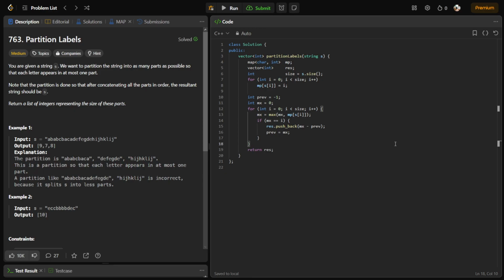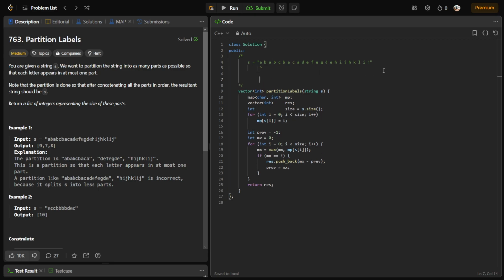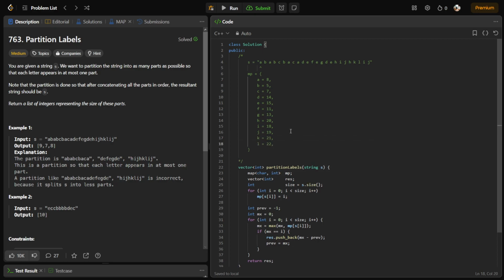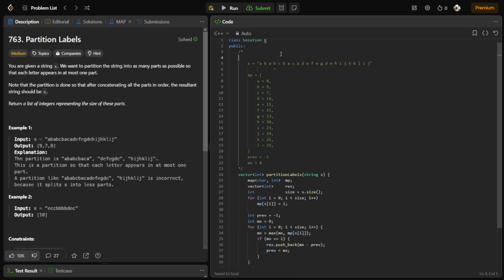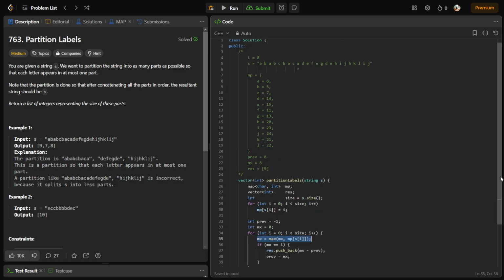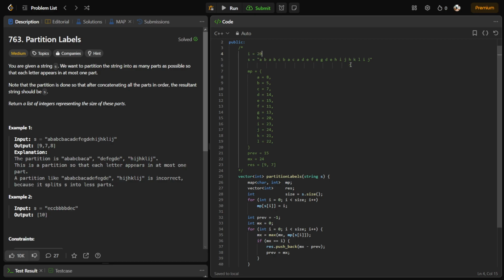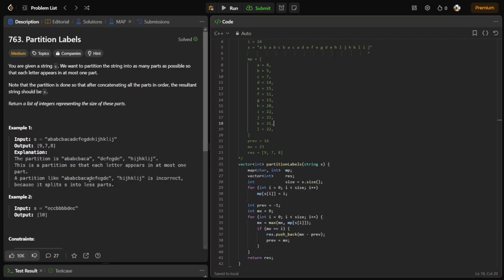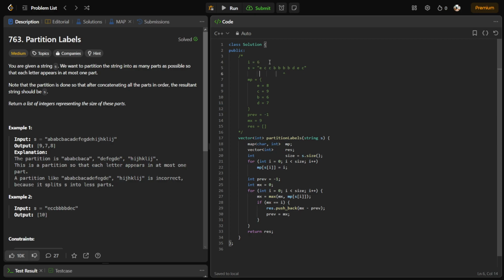Partition Labels - LeetCode #763 - C++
Difficulty: Medium

Problem Description Summary:
You are given a string. We want to partition the string into as many parts as possible so that each letter appears in at most one part. Return a list of integers representing the size of these parts.